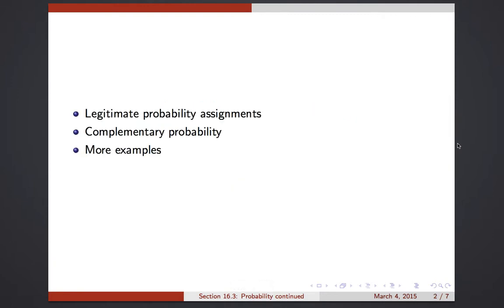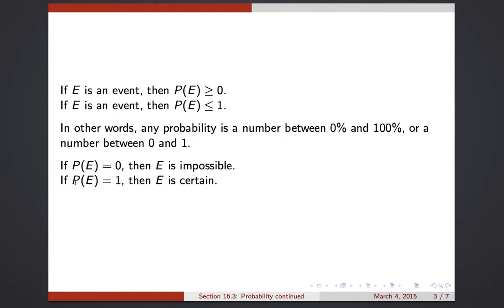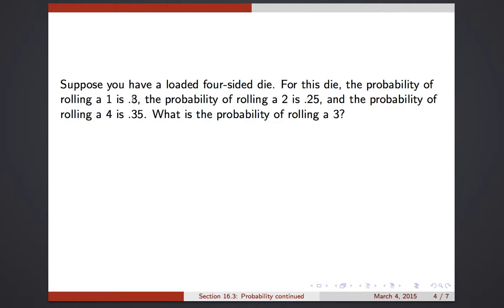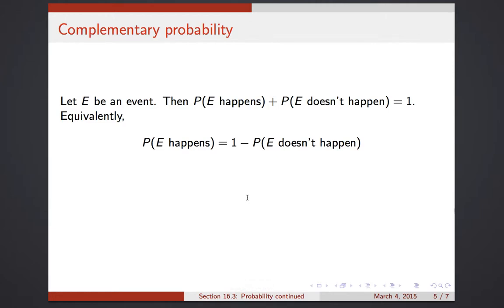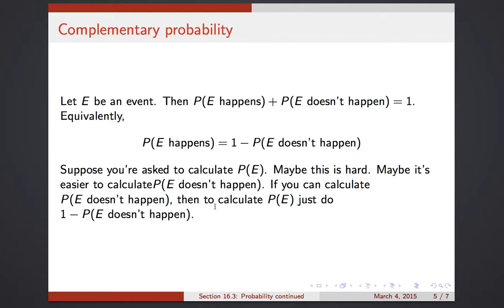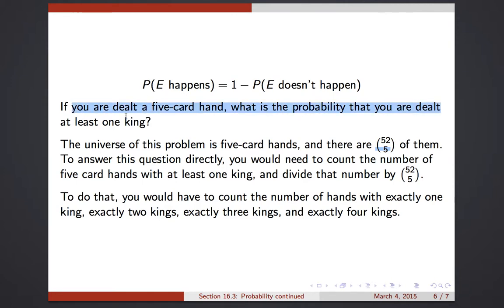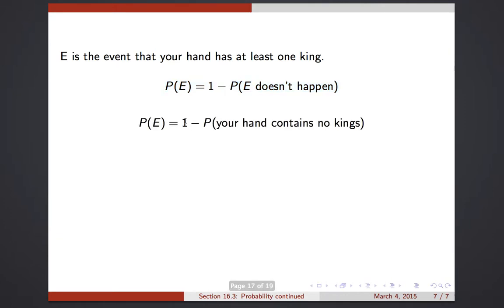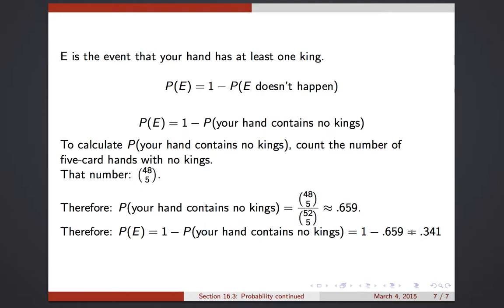3/6/15 CTI 105